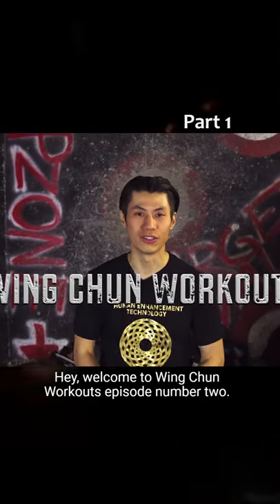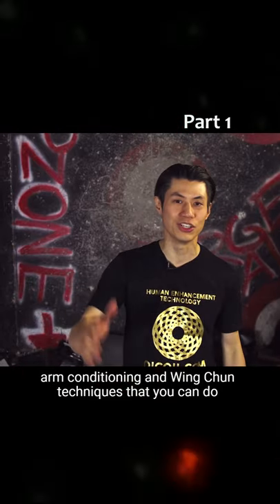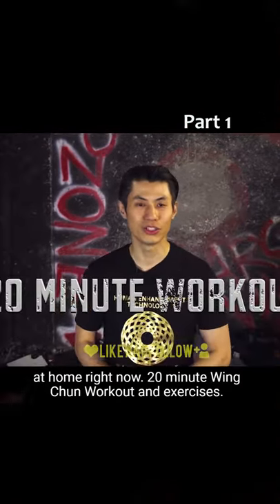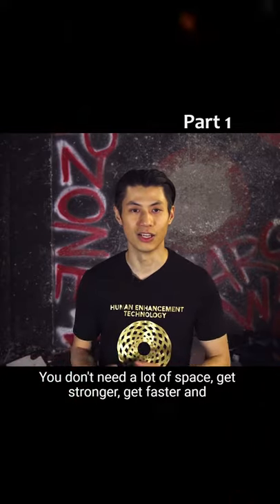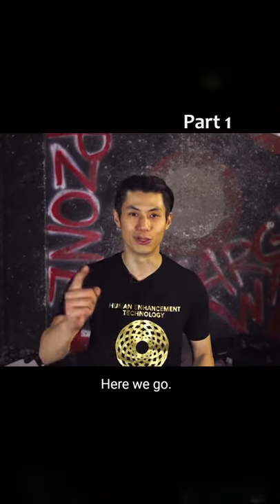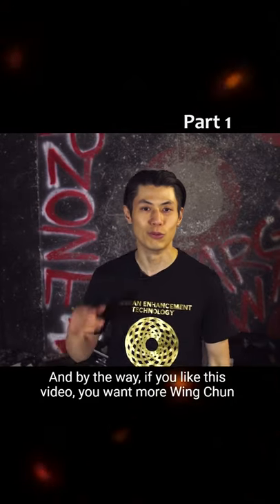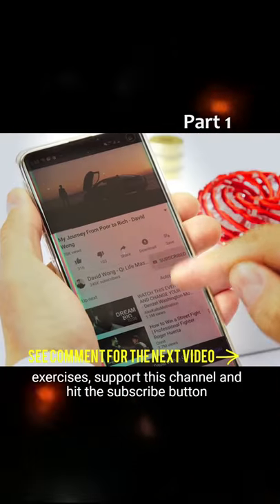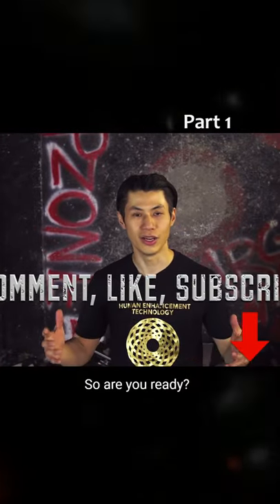How To Punch HARDER 10X!! Increase Punching Power Part 1